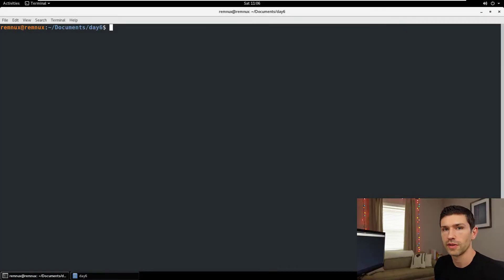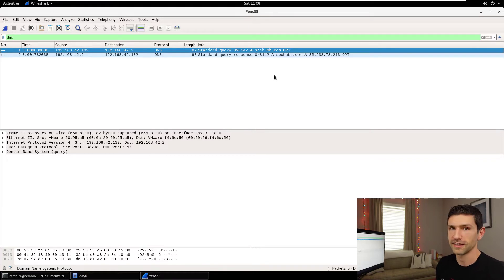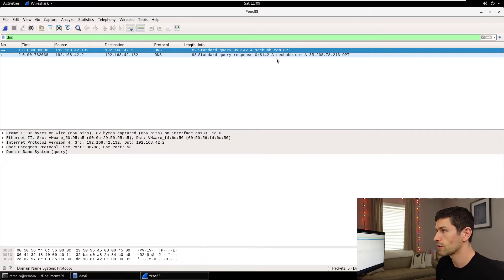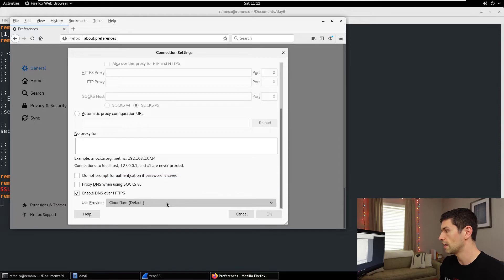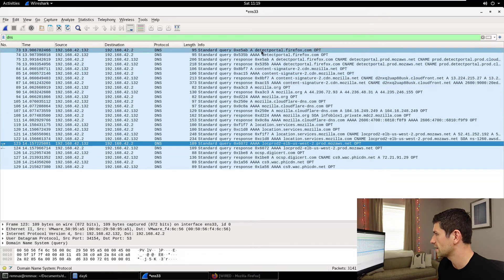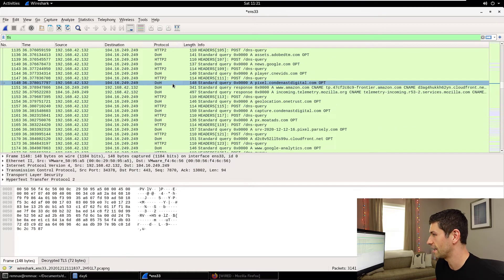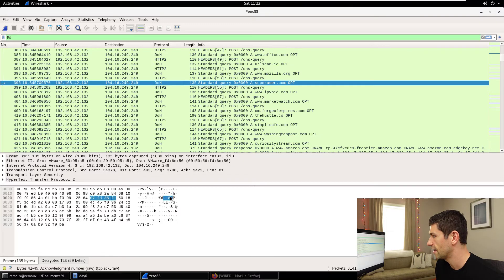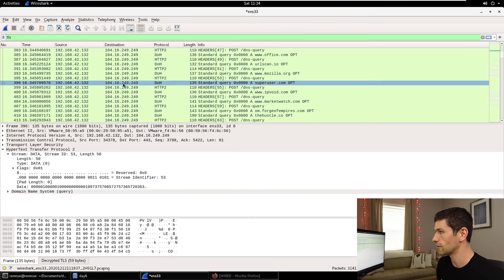12 Days of Defense - Day 6: How DNS over HTTPS (DoH) Works / DNS Privacy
In this episode:
- The privacy and security monitoring implications of unencrypted DNS
- The DNS over HTTPS (DoH) standard that will disrupt your visibility into DNS
- What DoH traffic looks like, and how to capture and decrypt it in Wireshark on your own system

Side note: There is another competing standard - DNS over TLS (DoT) which I do not mention in this video as it is less popular (although still used by some Android devices). It is easier to find due to its use of port 853 as opposed to the DoH use of 443. The visibility concerns in this video apply to DoT as well, but it's an easier protocol to identify and block in a corporate environment due to the unique port.